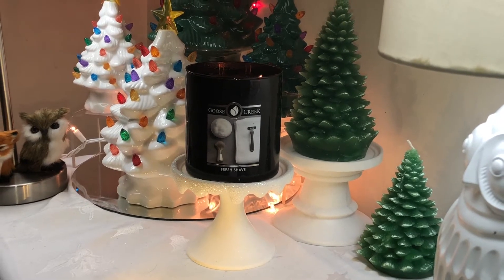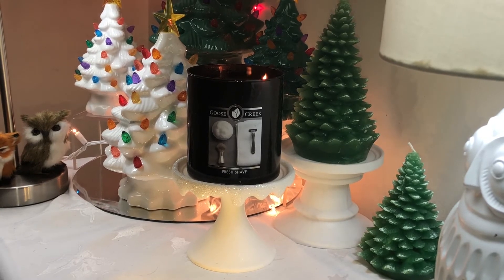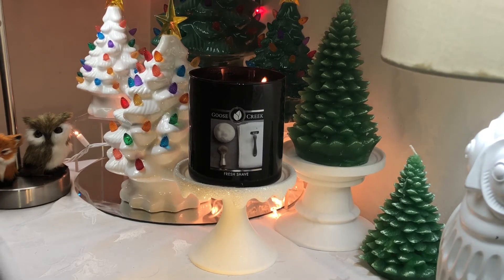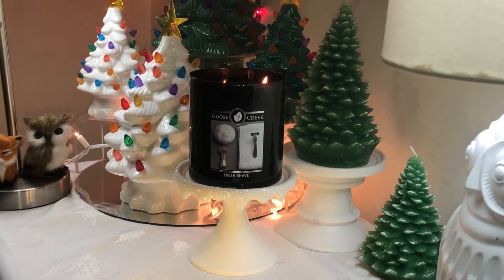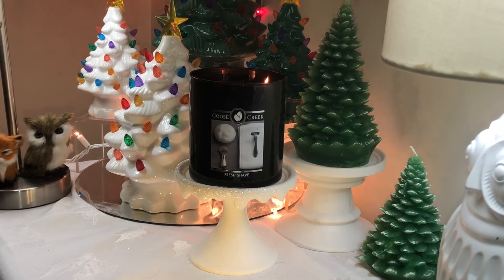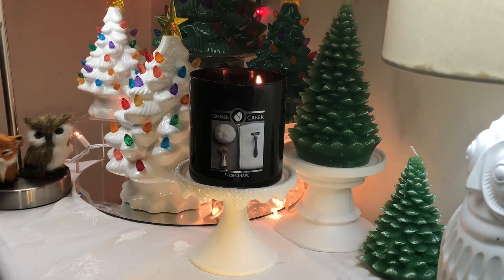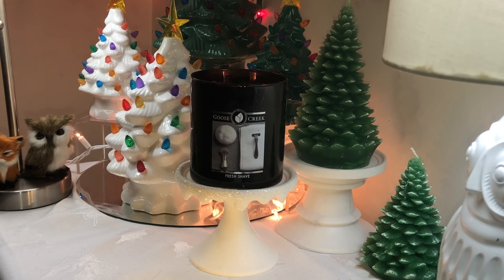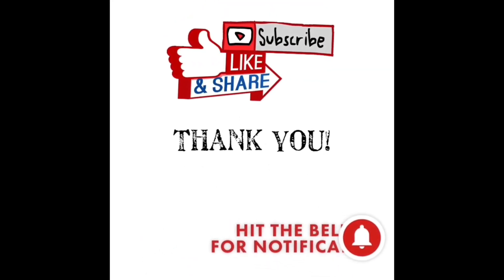Candle Review: Fresh Shave — Goose Creek (Men’s Collection)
Well, well, well...here we have another repackage. This time it’s of Glitter & Gold, which is one of my favorites, so I’m not too upset. I really like this but I do wish Goose Creek would stop doing this and just create new fragrances.

16oz 2-wick jar with a soy blended wax and a burn time of up to 60 hours:
Fresh Shave
Goose Creek Candle